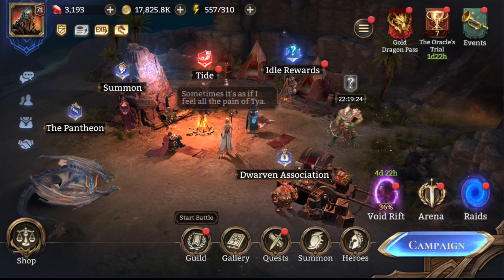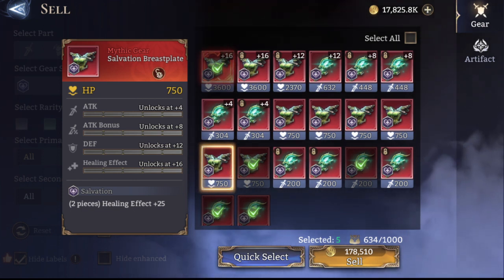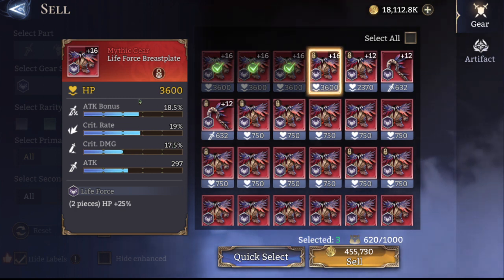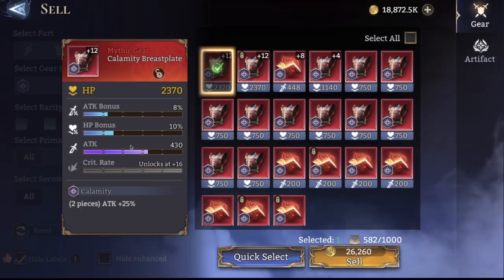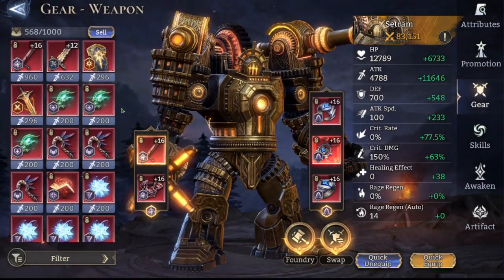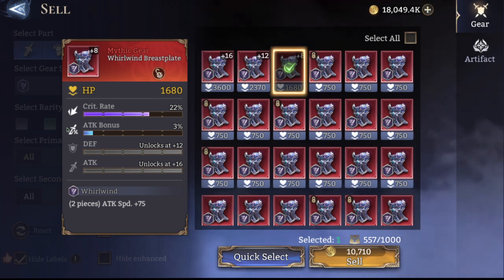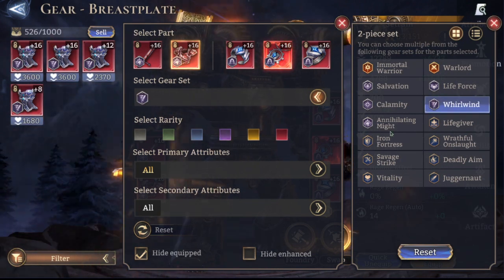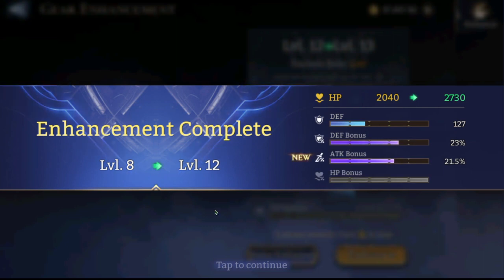Gear Cleansing Weapons & Breastplates for a mid to endgame account.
All feedback and support is hugely appreciated!